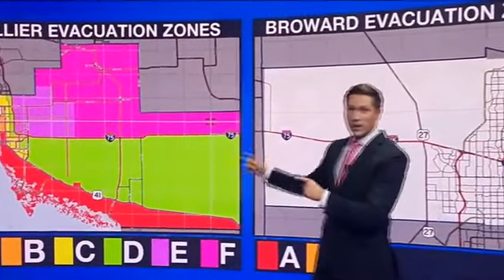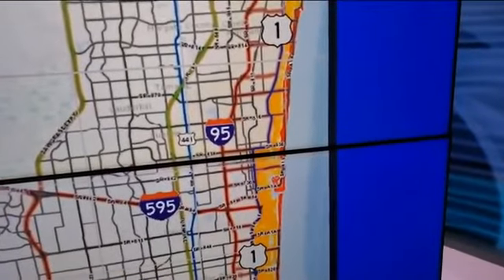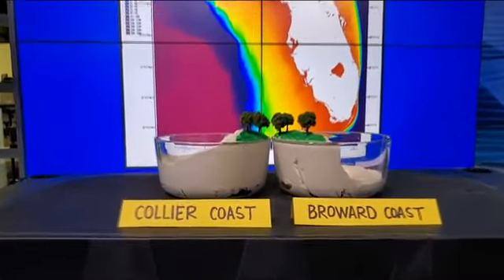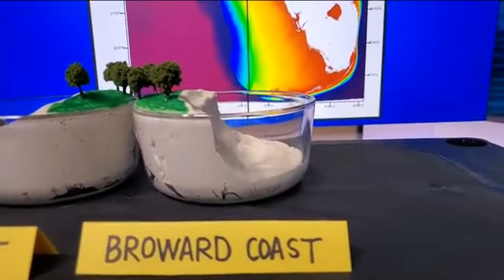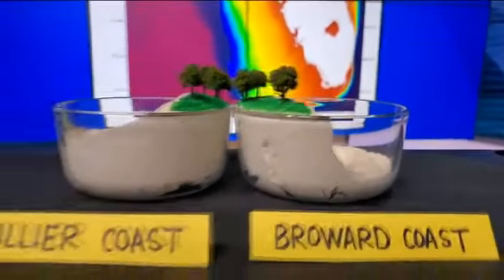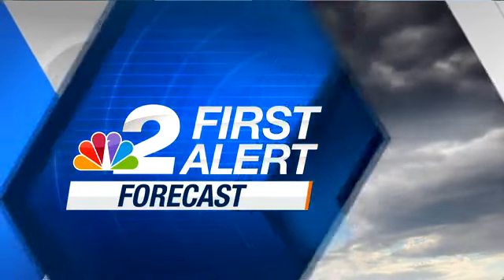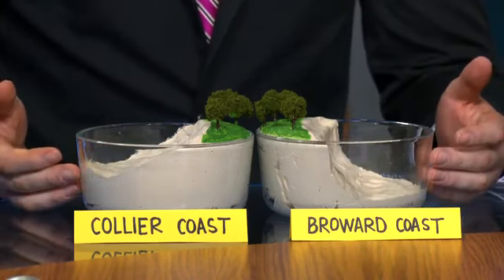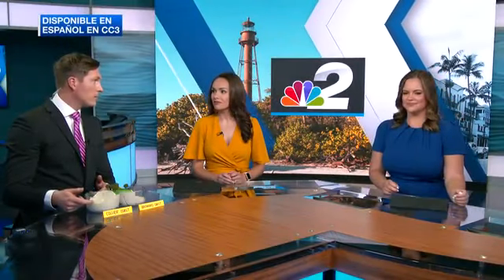Explaining the big difference in Collier and Broward County's evacuation zones